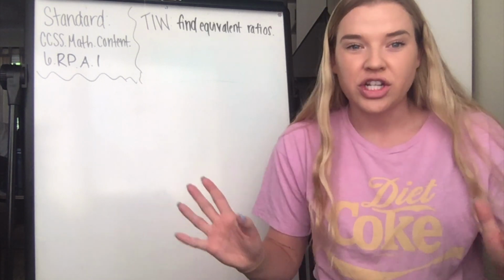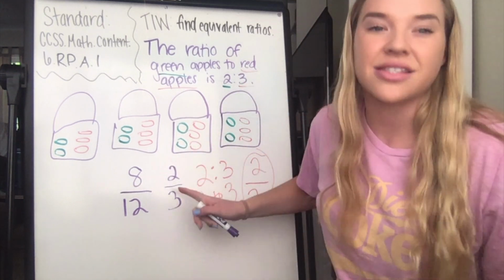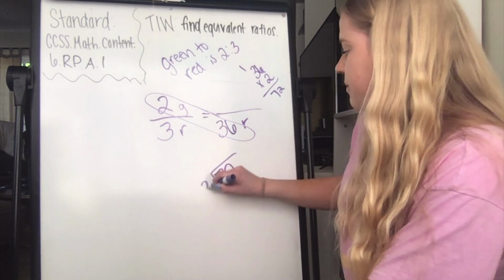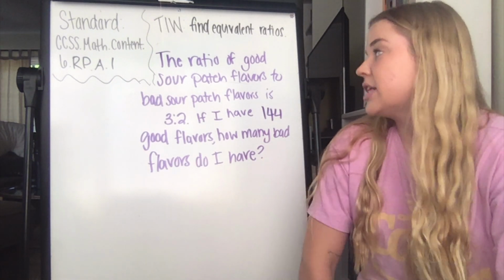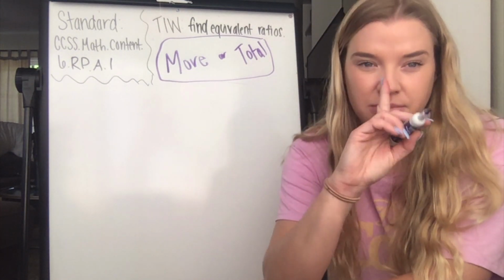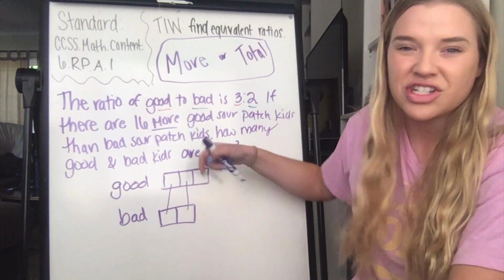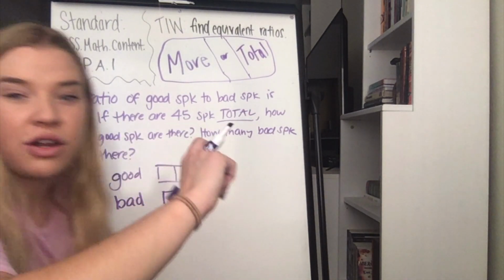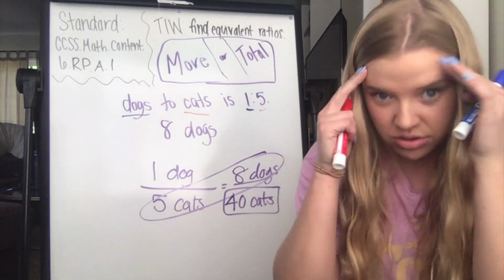LEARN MATH AT HOME - 6th Grade - Ratios Review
Hi everyone! For day 4 of review we’re going over ratios.

Standard: CCSS.MATH.CONTENT.6.RP.A.3
Use ratio and rate reasoning to solve real-world and mathematical problems, e.g., by reasoning about tables of equivalent ratios, tape diagrams, double number line diagrams, or equations.

Objective: Today I will find equivalent ratios.

Practice Questions:
1. The ratio of soccer balls to basketballs is 2:5. If there are 14 soccer balls, how many basketballs are there?
2. For every 1 Fortnite fan, there were 3 Minecraft fans. If there were 28 MORE Minecraft fans, how many Fortnite fans were there? How many Minecraft fans were there?
3. The ratio of fiction to nonfiction books in the class library was 4:3. If there were 84 TOTAL books in the classroom library, how many were fiction? How many were nonfiction?
4. For every 3 kibbles Chomper eats, he has 1 sip of water. If Chomper ate 171 pieces of kibble, how many sips of water did he take?
5. At Rob Road, there are 20 students for every 1 teacher. If there are 5 teachers, how many students are there?
Answers:
1. 35 basketballs
2. 14 Fortnite fans and 42 Minecraft fans
3. 48 fiction and 36 nonfiction
4. 57 sips of water
5. 100 students